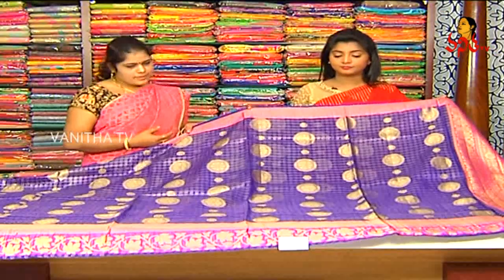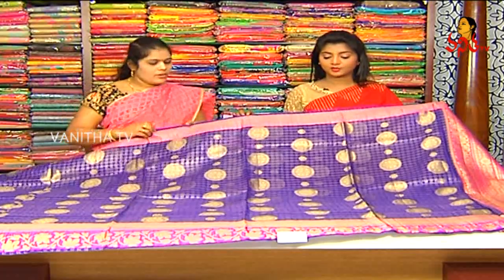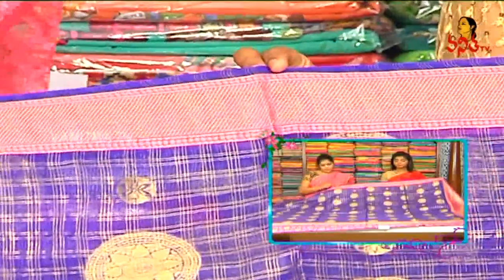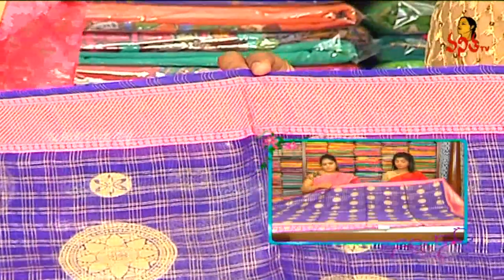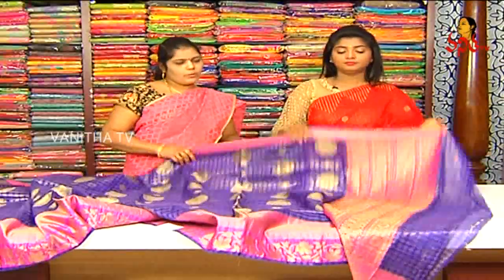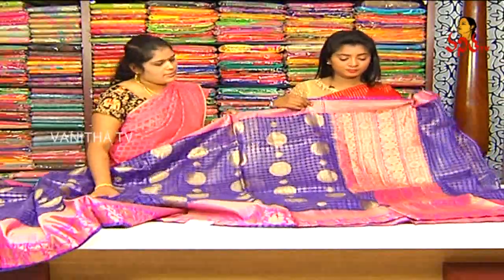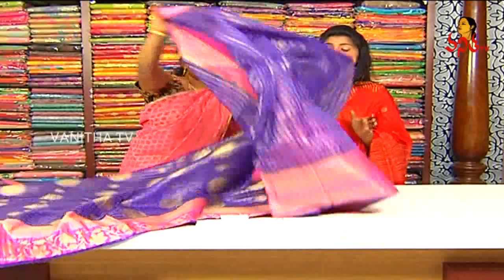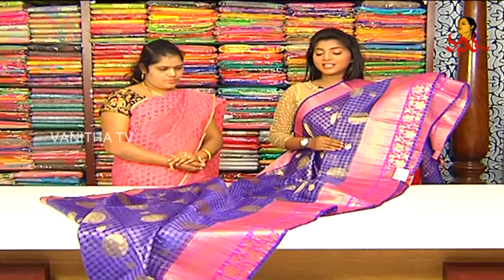Checks Design Banarasi Organza Pattu Saree || New Arrivals || Vanitha TV